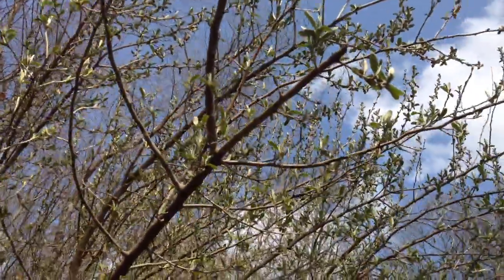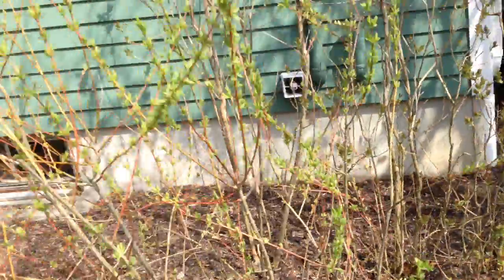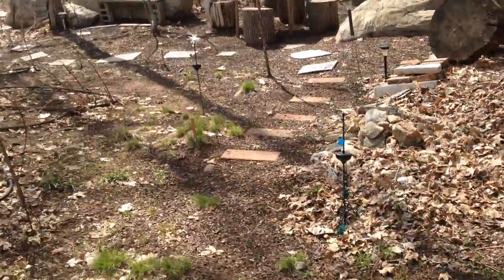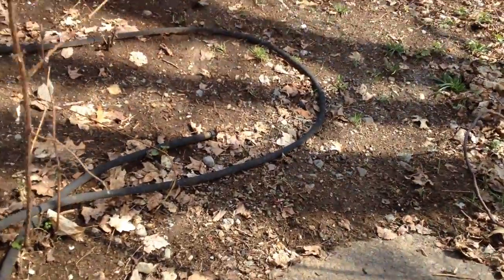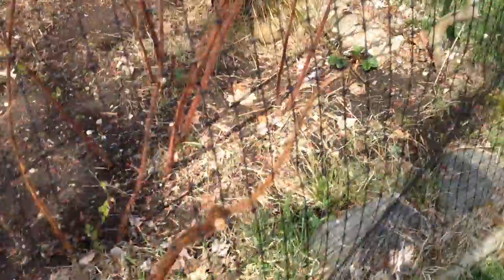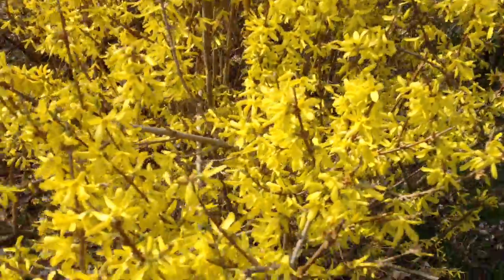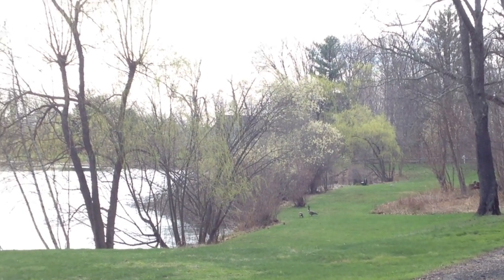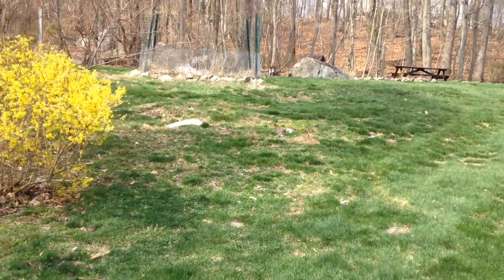Signs of Spring 2015 Episode 4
Spring is here! This is the last episode of Signs of Spring 2015, next series in a few weeks will be Signs of Summer.